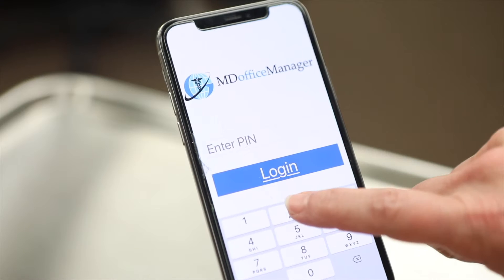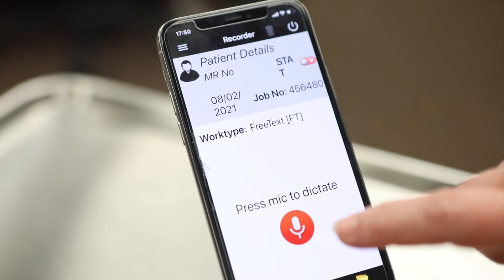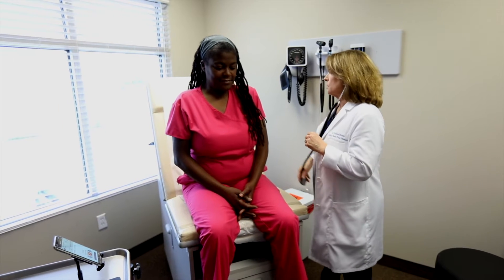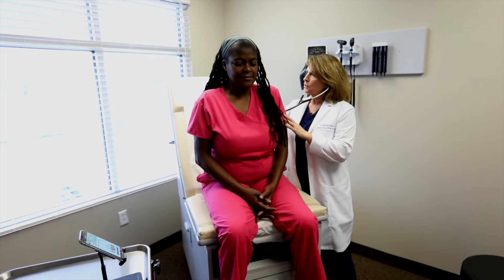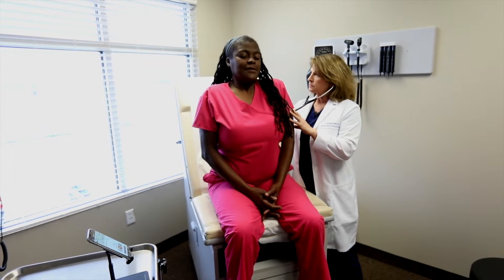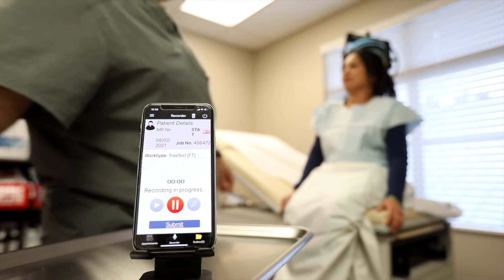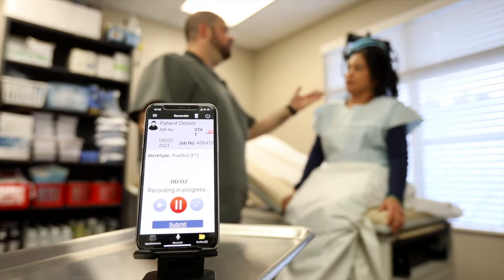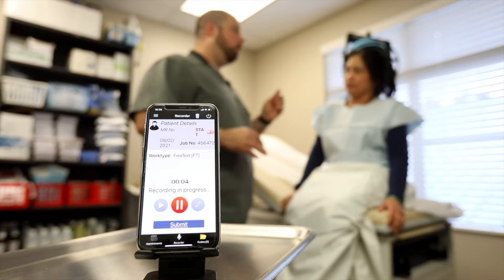Virtual Scribe MD Office Manager